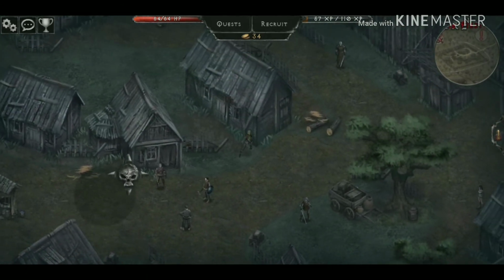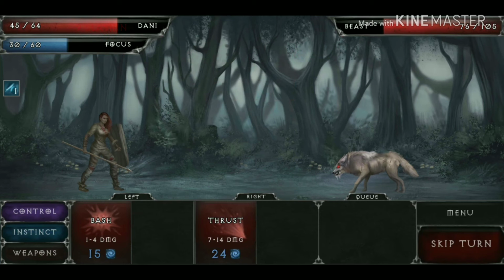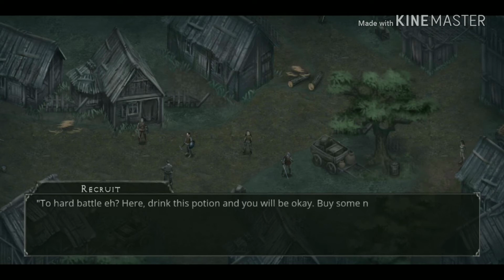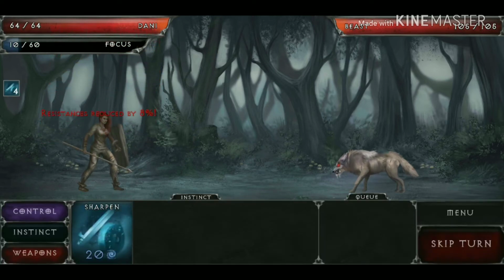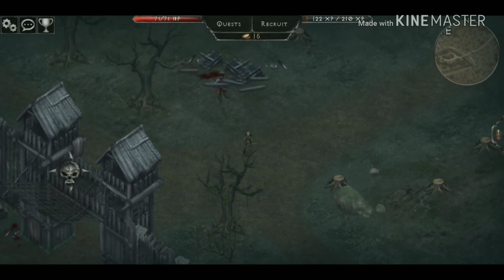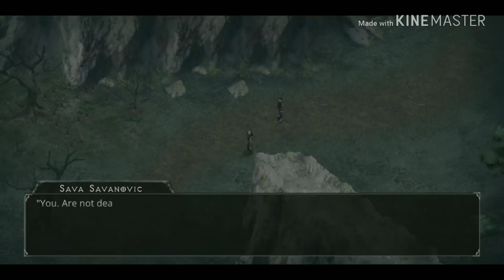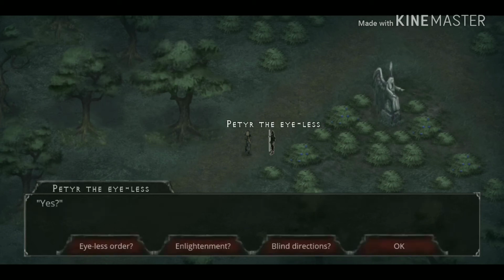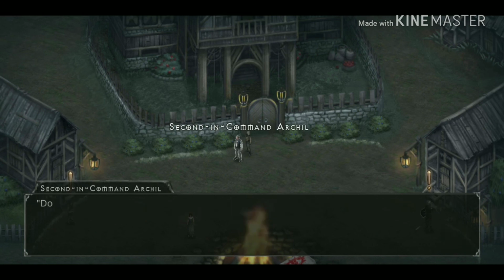Vampire's Fall: Origins (Mobile Gameplay) Part 2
In this part we finally won the fight against the beast.. Oh Nooooo I fought the Witchmaster 😱😱... And now I'm cursed 🧛🏽‍♀️🧛🏽‍♀️

Phone📱: Google Pixel 2 XL

Screen recorder 🎥:Hecorat AZ Screen Recorder- No Root

I've downloaded the game and screen recorder from Google Play Store